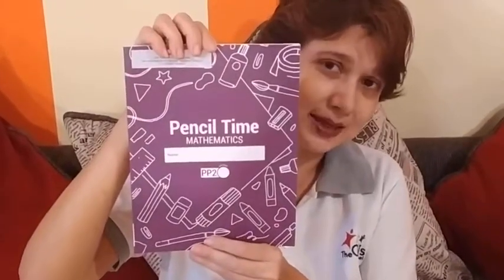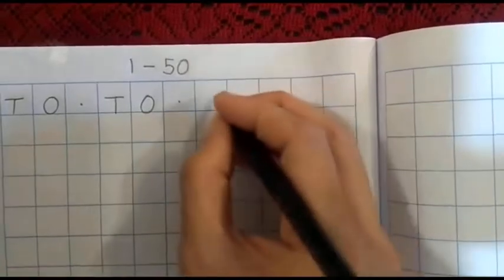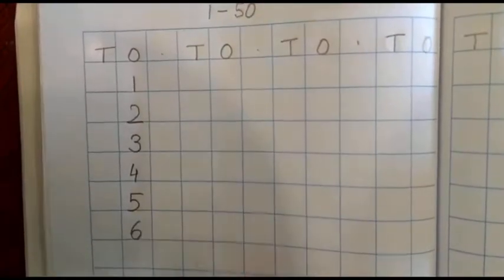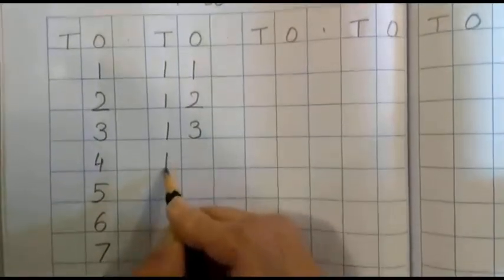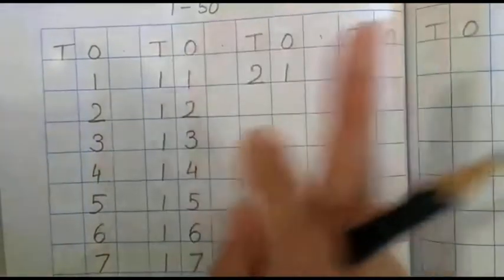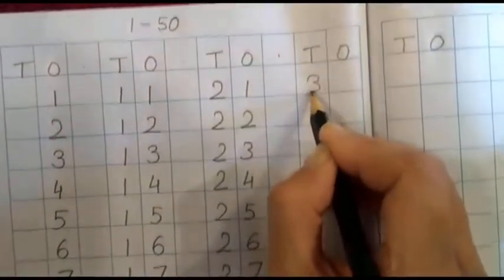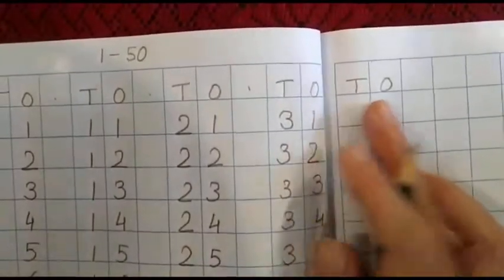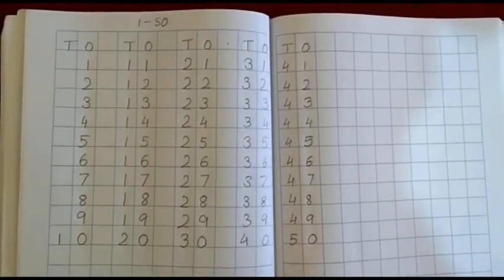The Orbis School - Mathematics - Sr KG - Revision of numbers 1-50 - Part 2